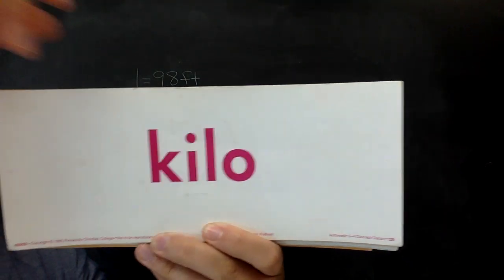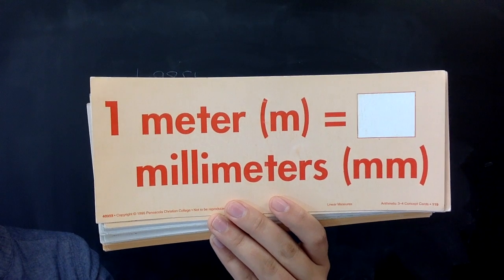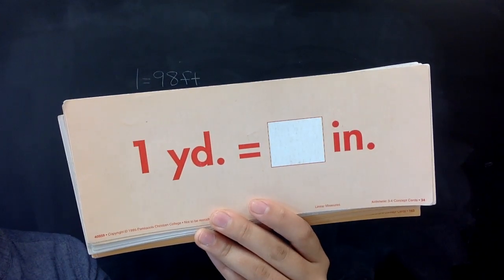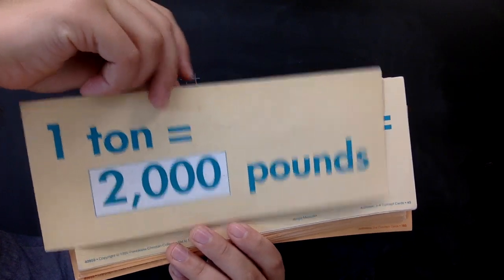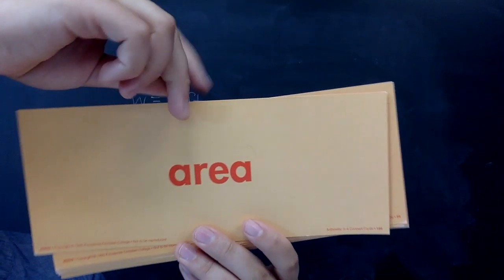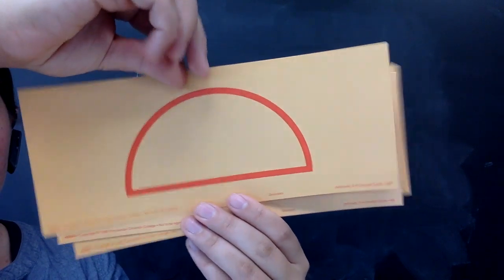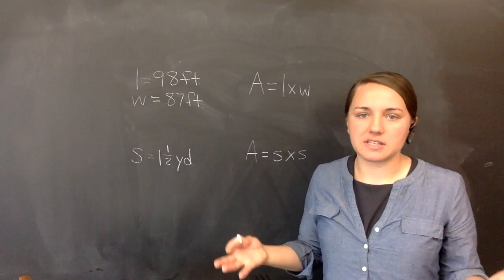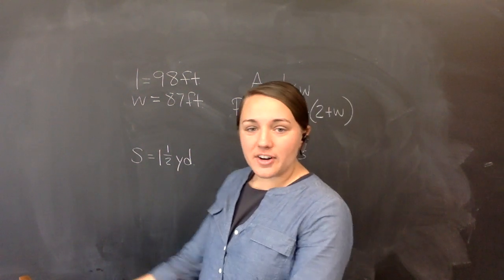Fourth Grade Math Lesson 169